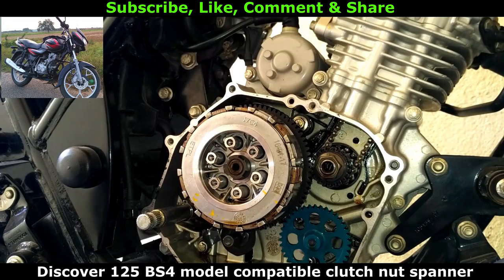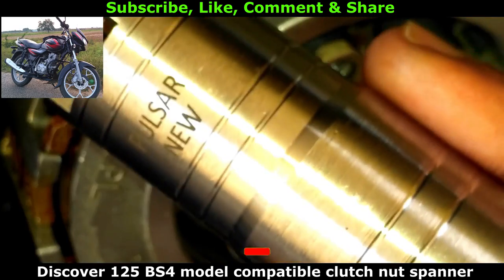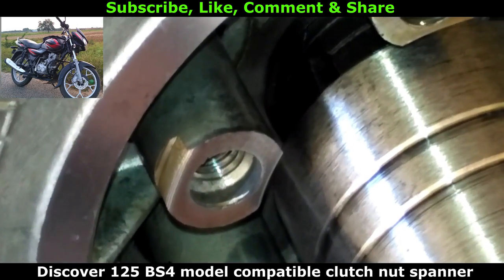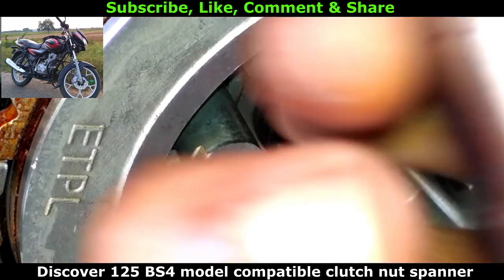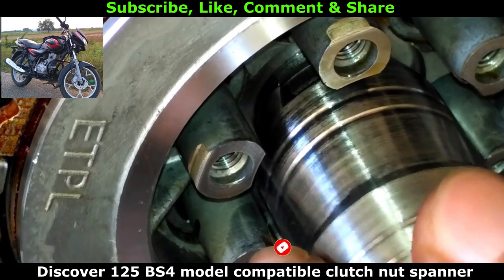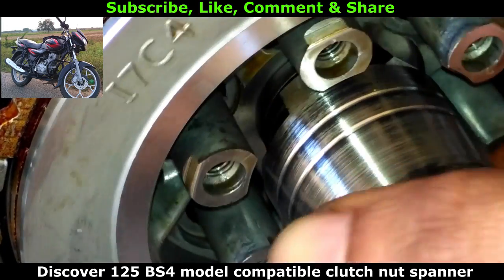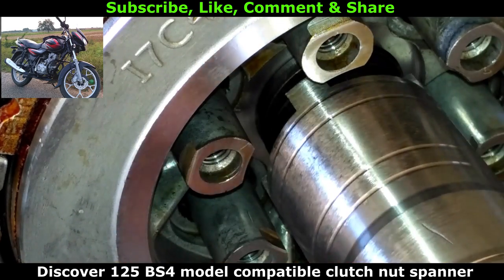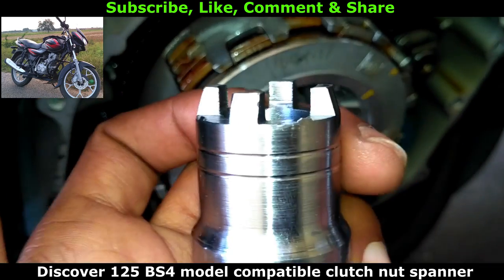The best clutch nut spanner for your Discover 125 BS4 model bike for removing clutch plates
Double piece- hero honda & pulsar old and new clutch nut spanner